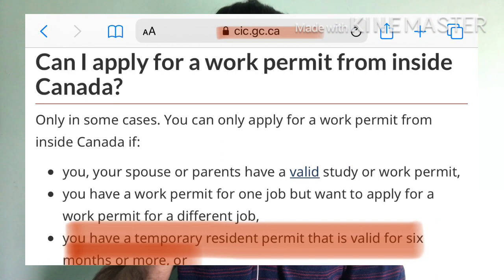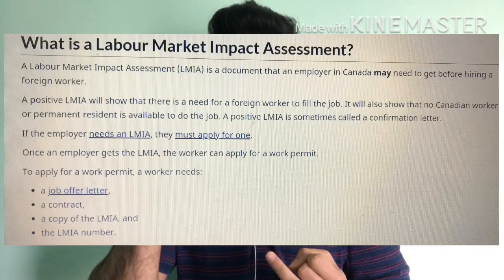Can we convert tourist/visitor visa to work permit inside Canada? Personal Experience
This video will tell you about the possibility of change in visa status from tourist to work inside Canada. Also, some important details to know about this process.